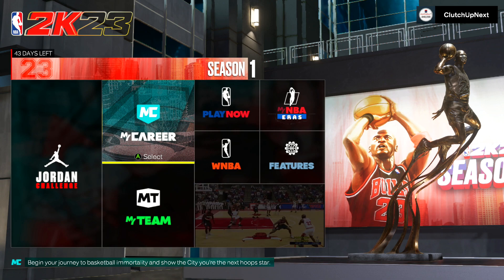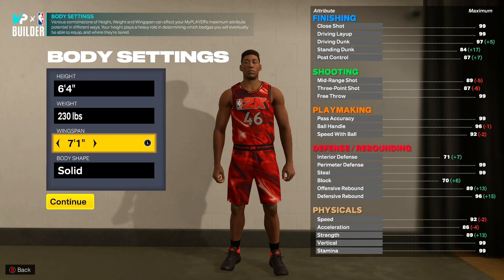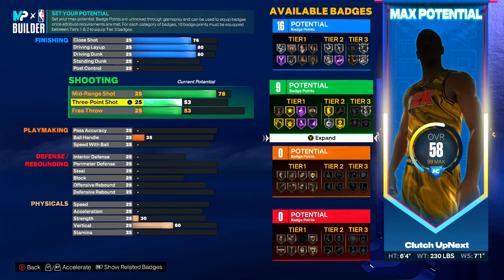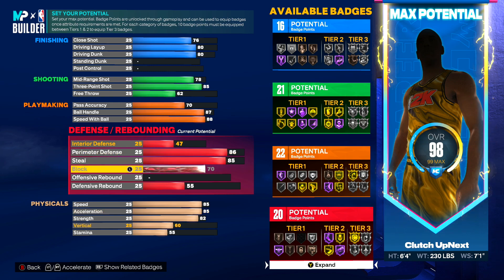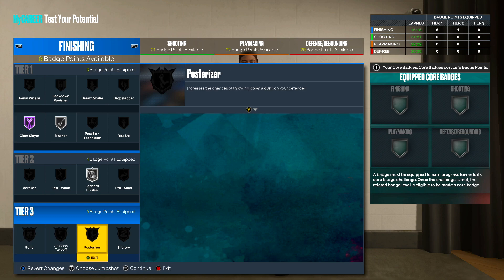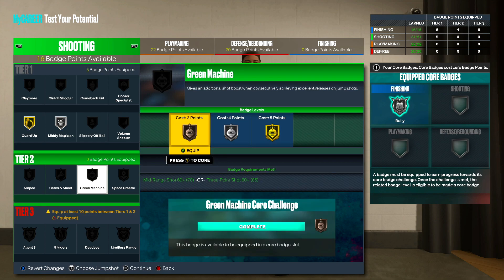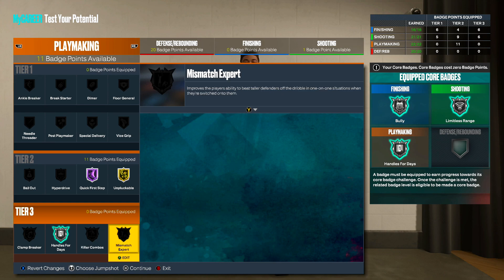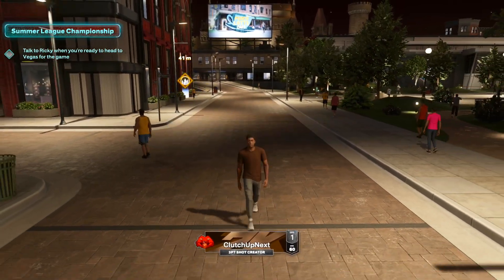BEST GAME BREAKING GUARD BUILD IN NBA 2K23! *NEW* 3PT SHOT CREATOR BUILD IN NBA2K23! BEST BUILD 2K23